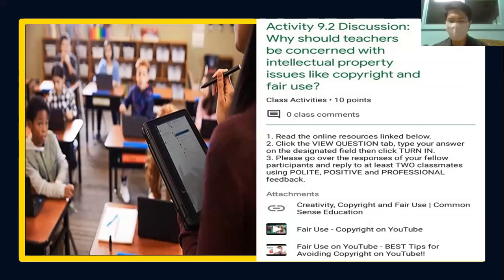ATON C EDTECH MID